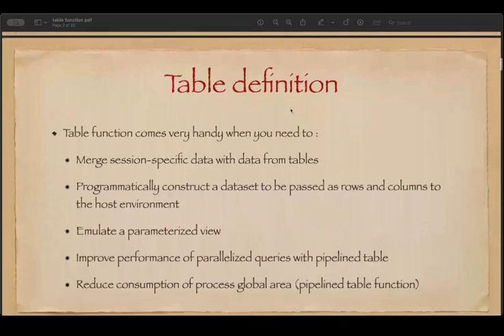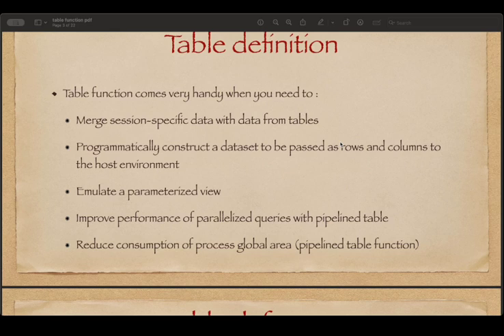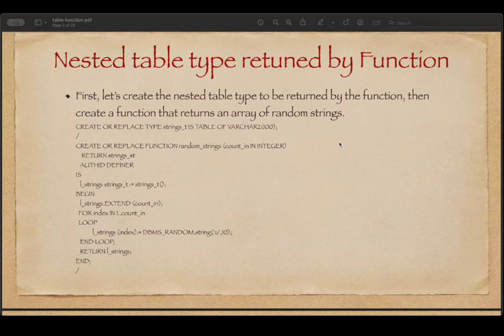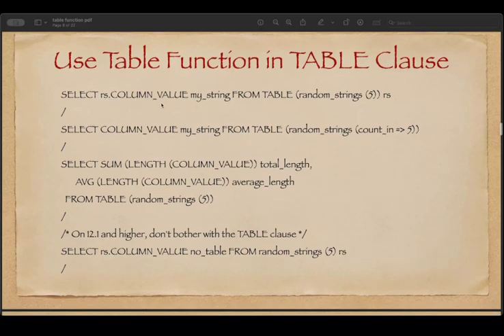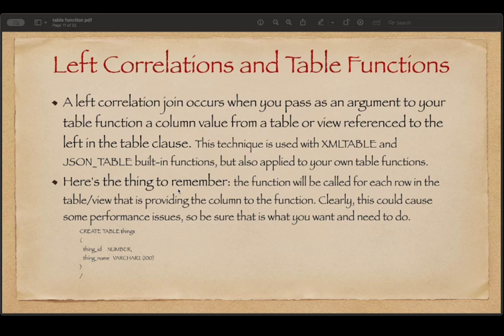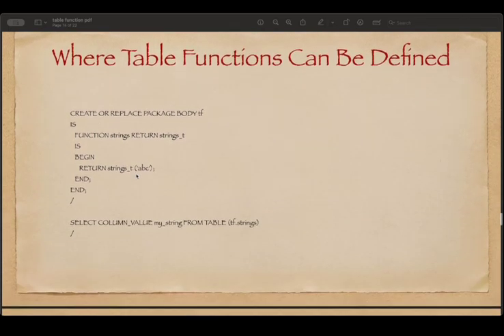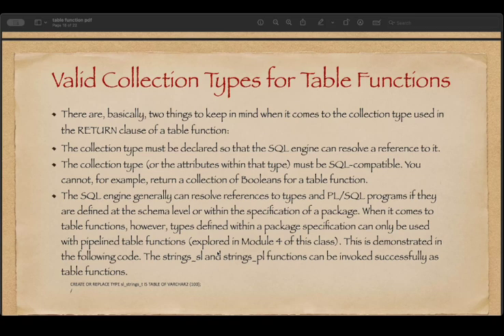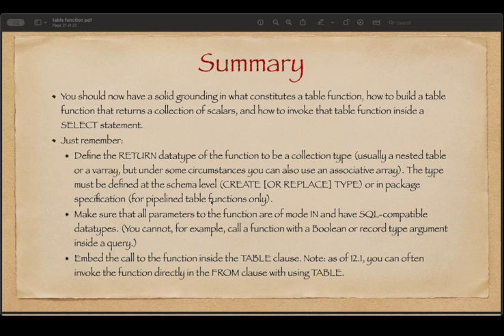Oracle Table Function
Oracle Table Function -- Document